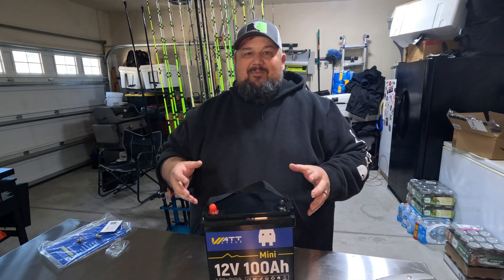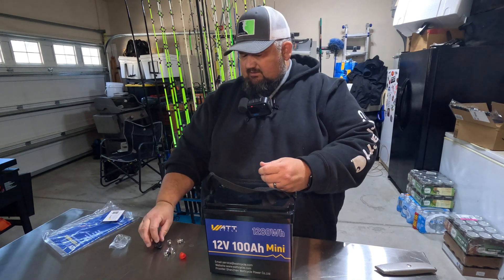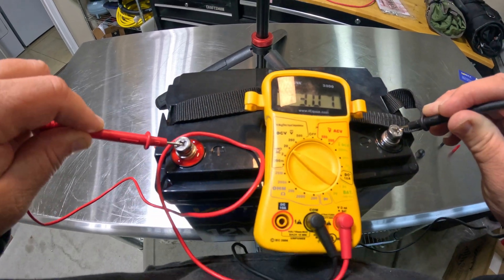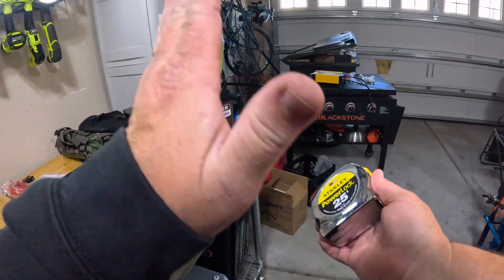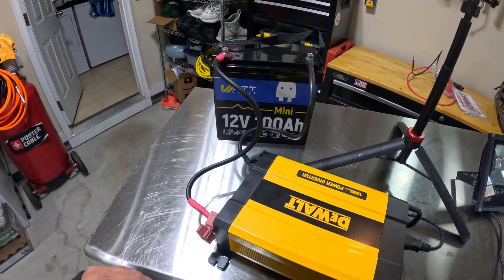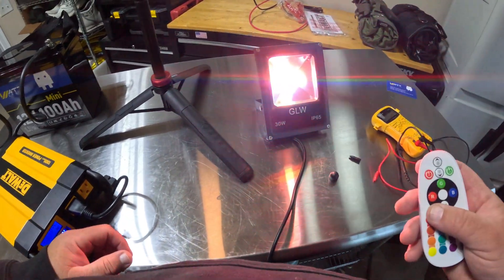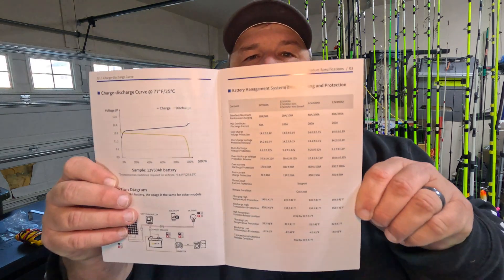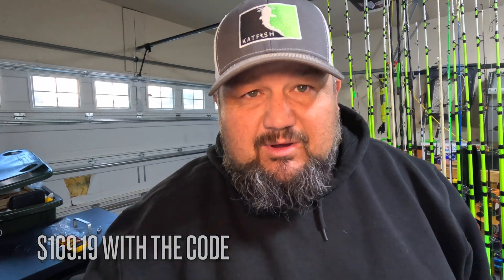Wattcycle 12v 100ah LifePo4 MINI Battery! TINY Battery! BIG POWER! $169.19 USD!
In this video, I'll unbox and show the NEW Wattcycle 12v 100ah LifePO4 MINI Battery! This thing is small but packs a punch, but it's only $169.19!!